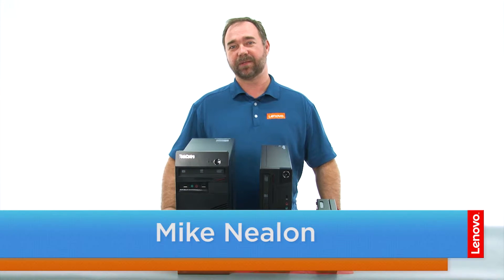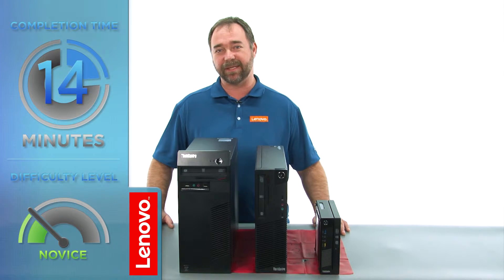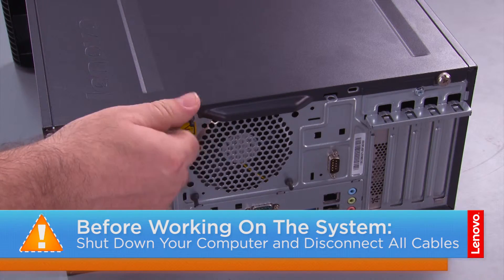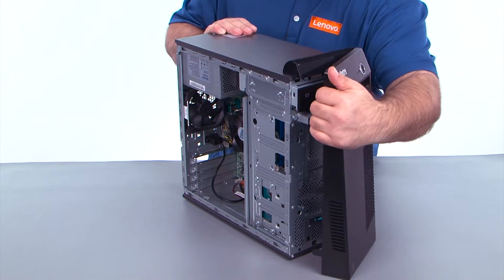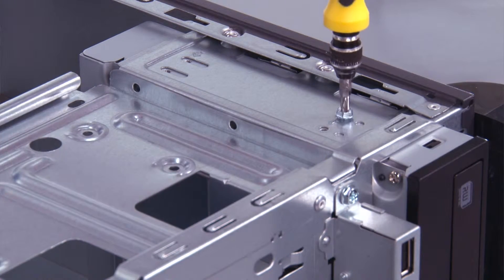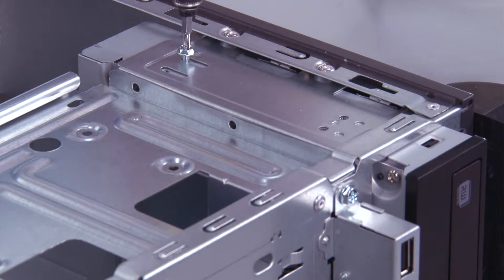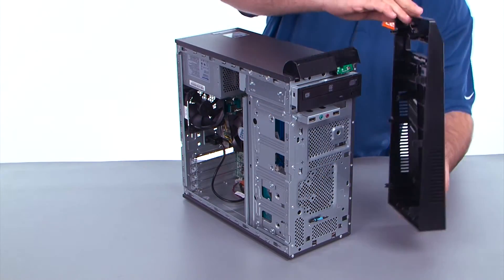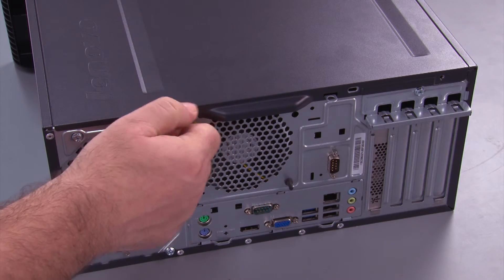ThinkCentre M73 / E73 / M72e Tower Desktop - Optical Drive Replacement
This video will illustrate how to replace the Optical Drive in your ThinkCentre M73, E73, or M72e Tower Desktop.

Machine Types Applicable:
M73: 10B0, 10B1, 10B2, 10B3, 10HJ, and 10HK
E73: 10AS, 10AV, 10DR, and 10DS
M72e: 0896, 0958, 1112, 2116, 3498, 3593, 3595, 3597, 3617, 3634, 3655, 3662, 3665, and 3675